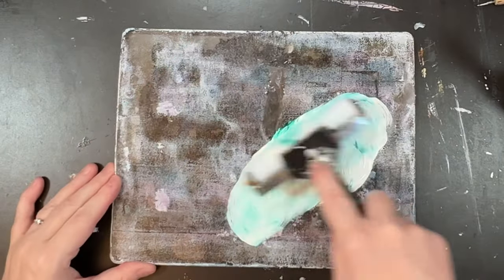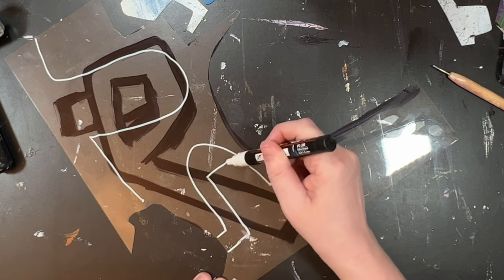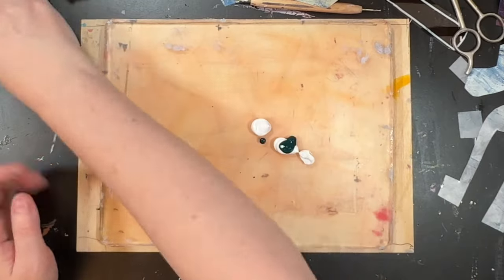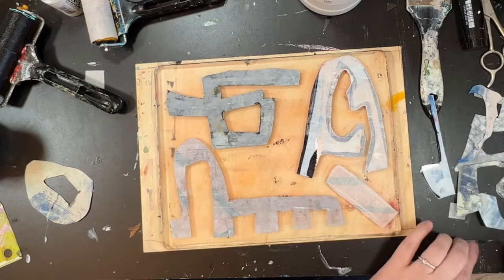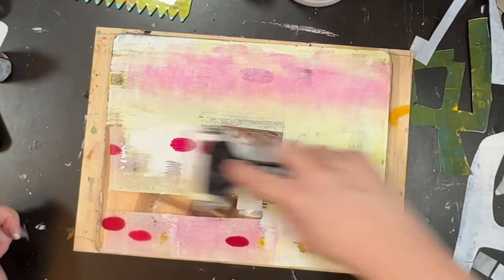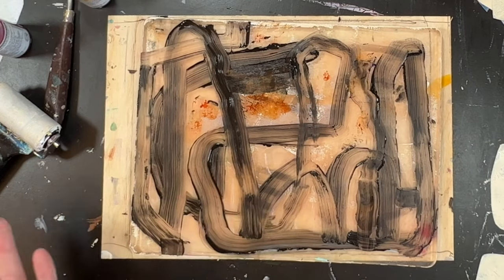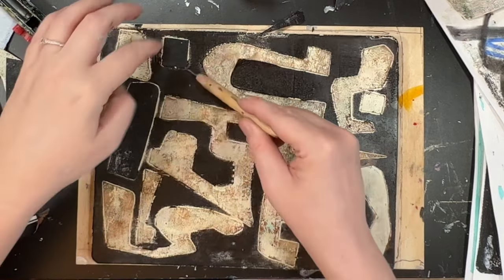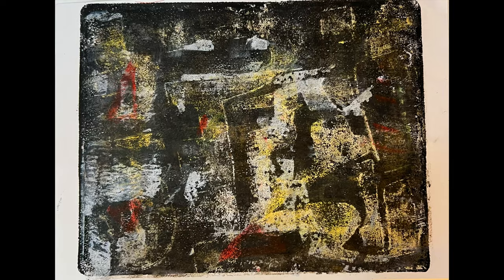Easy techniques on the gelli plate using different mediums and easy cut handmade stencils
Abstract art on the gelli plate. I think a few of these could be a stand alone painting and others are great collage paper.

I used acrylic paint, high flow acrylic paint, matte medium, glazing medium, water soluble oil pastels and soft pastels.

Kirsten 🌻